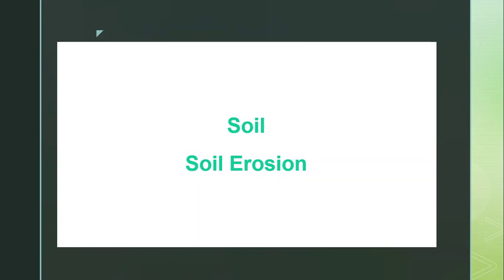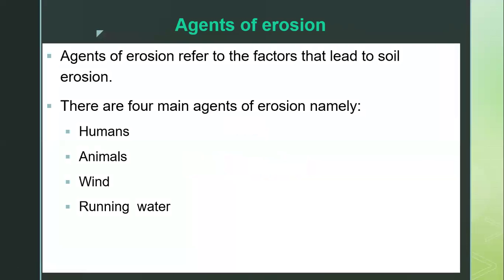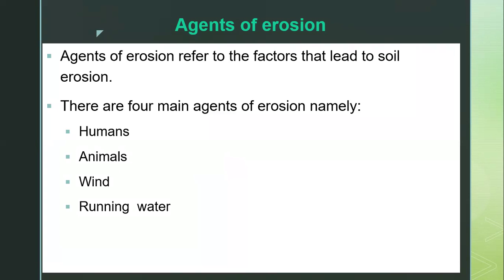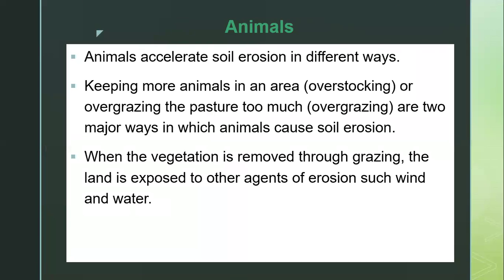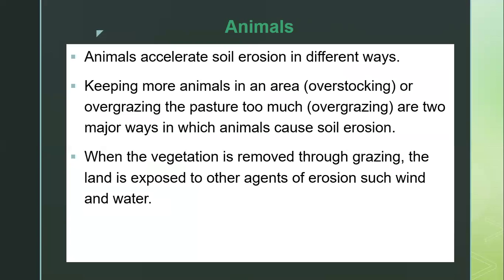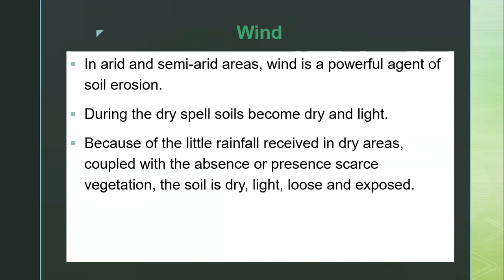Soil Erosion | Agents Of Soil Erosion | Wind & Animals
Agents of erosion refer to the factors that lead to soil erosion.
There are four main agents of erosion namely:
Humans
Animals
Wind
Running  water
So far in the previous video , I discussed about Humans specifically talking about the various human activities that cause the soil erosion.
In this video, I discuss the other two main agents of soil erosion which are animals and wind.